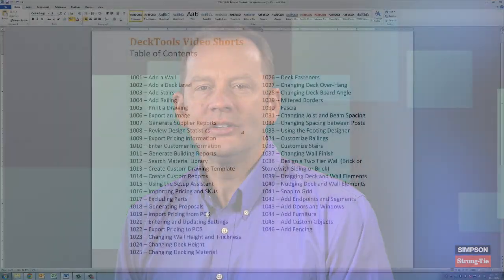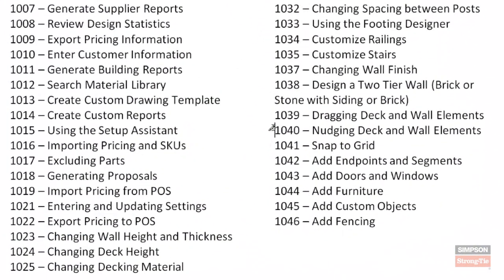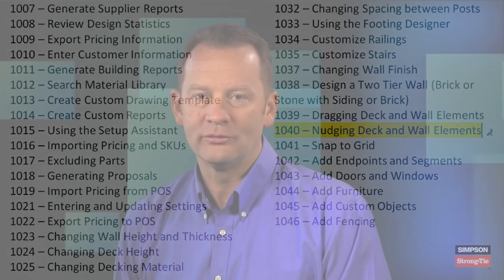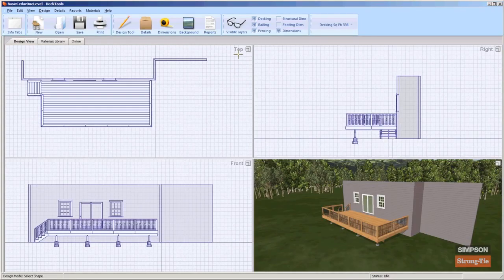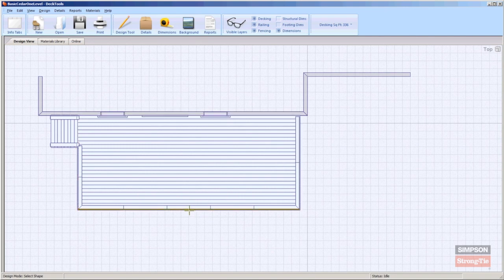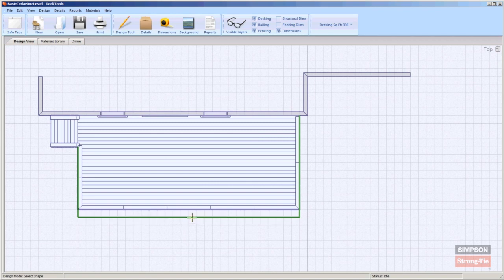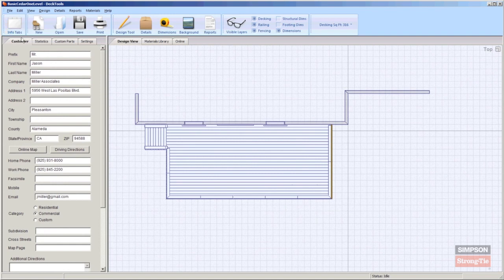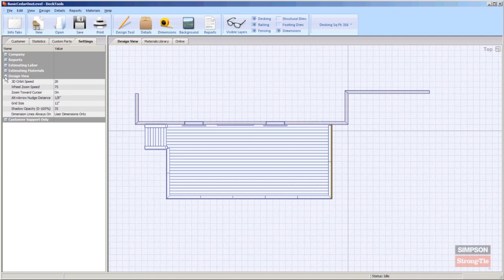1040 Nudging Deck and Wall Elements DeckTools Software Tutorial Training Video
DT1040 Creating a Design -- Nudging Elements
Nudging Wall and Deck Elements
When the Grid Snap option is on, wall and deck segments will snap to the default 12" grid. To adjust the wall dimensions by smaller increments use the nudging function.
First select the deck or wall you would like to nudge and then click the segment to highlight just that element. Use the arrow keys on your keyboard to nudge the element. Keep in mind the nudge direction will be in the direction of the arrow relative to which design view window you're working in.
Using the arrow keys moves the element 1" with each nudge. The Shift key plus the arrow key increases the distance to 1' with each nudge. The Alt key plus the arrow key defaults at 1/8", but is a programmable distance you can set for your own specific needs. Open the Info Tabs pane and select the Settings tab, and then expand the Design View section. Use this menu to set any distance for the key combination.